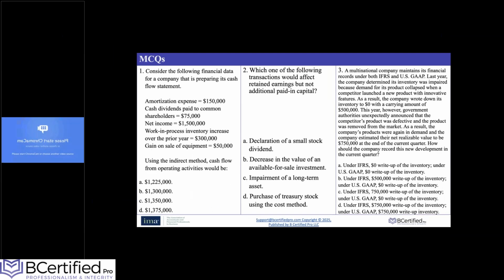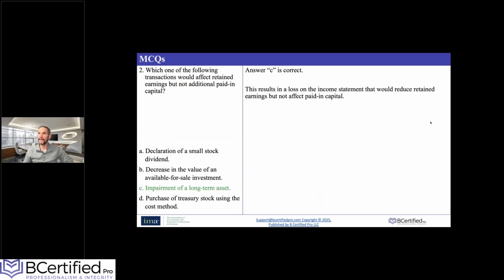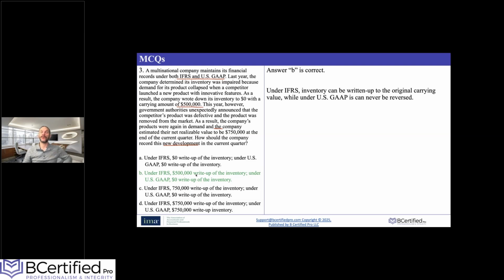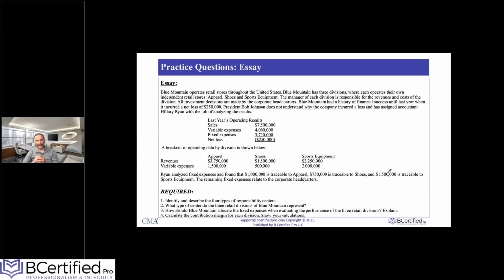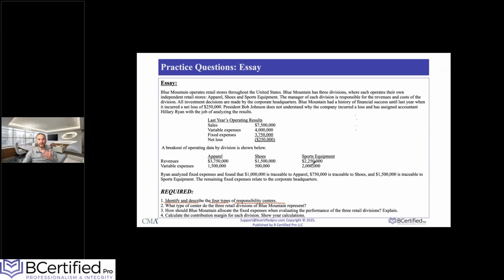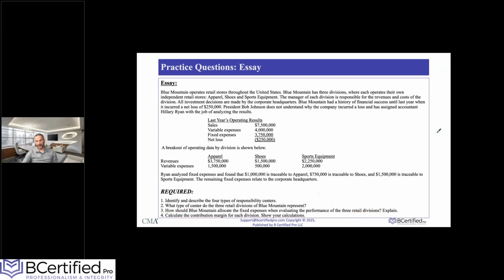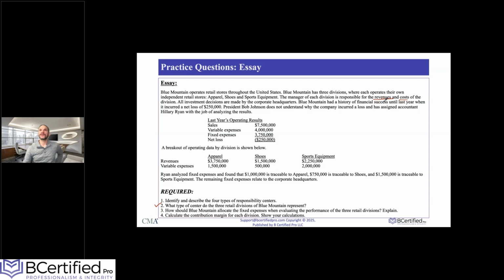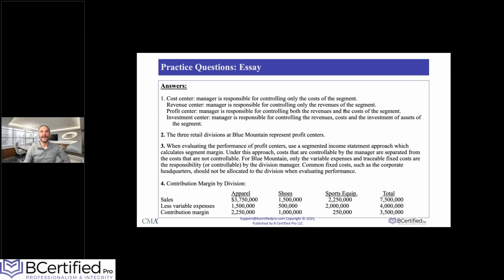Mastering CMA Part 1 - Your Guide to MCQs & Essays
Preparing for the CMA Part 1 Exam?
This video is your ultimate practice guide with real MCQs and essay examples to help you pass on your first attempt with confidence! 💪

You’ll learn:
✅ How to solve MCQs efficiently
✅ How to structure and answer essay questions
✅ Proven exam tips and study strategies

Practice along, review each explanation, and boost your readiness for the CMA exam.
Perfect for anyone studying Financial Planning, Performance, and Analytics.